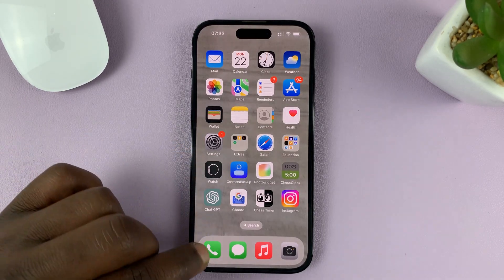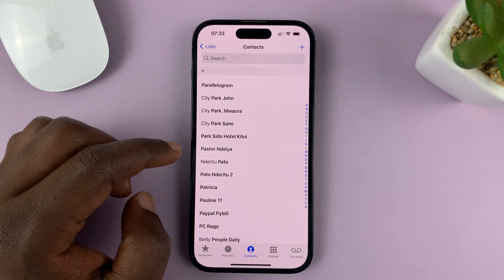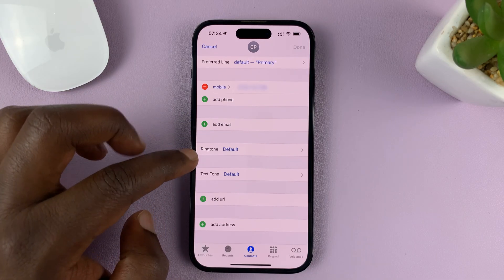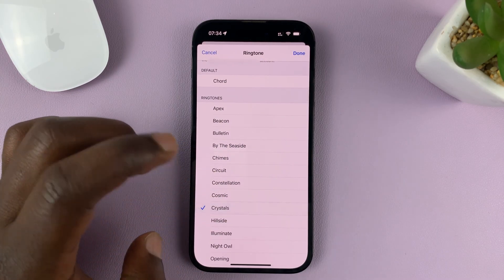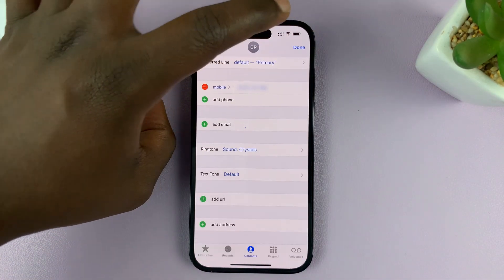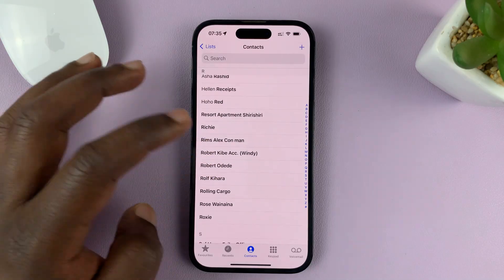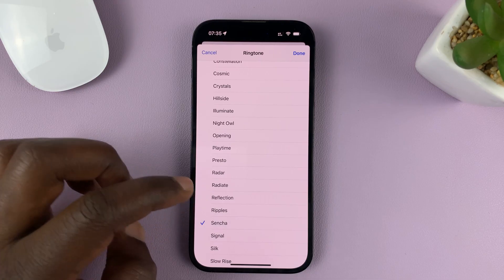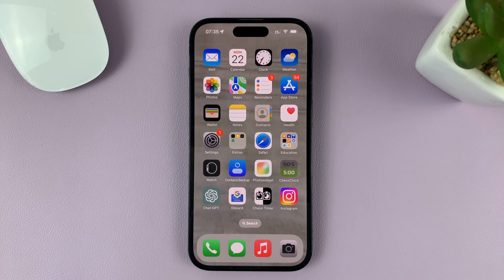How To Set Different Ringtones For Different Contacts On iPhone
Learn how to set custom ringtones for different contacts on iPhone.

Setting different ringtones for different contacts can be a handy feature, allowing you to identify important calls or simply personalize your iPhone experience. Whether you want a unique ringtone for family members, friends, or colleagues, the tutorial video will guide you through the required steps.

By following these simple steps, you'll be able to set different ringtones for different contacts on your iPhone in no time. Personalizing your ringtones can add a touch of fun and convenience to your everyday phone usage.

1: Unlock your iPhone and open the "Contacts" app.

2: Once you're in the contact's details, tap on the "Edit" button located in the top right corner of the screen. Scroll down until you find the "Ringtone" or "Text Tone" option, depending on whether you want to set a specific sound for calls or messages. Tap on it.

3: You'll see a list of available ringtones. Tap on the one you want to assign to that contact. You can preview each ringtone by tapping on it. After selecting the desired ringtone, tap on the "Done" button in the top right corner to save your changes. Repeat these steps for each contact if you want to assign a custom ringtone.

Now, whenever that specific contact calls or messages you, your iPhone will play the custom ringtone you assigned to them. It's a great way to personalize your iPhone and easily identify important calls or messages without looking at your screen.

Remember, these steps may vary slightly depending on your iPhone model and the version of iOS you're using. However, the basic process should remain the same.

Galaxy S23 Ultra DUAL SIM 256GB 8GB Phantom Black:

Samsung Galaxy A14 (Factory Unlocked):

Cell Phone Tripod Adapter